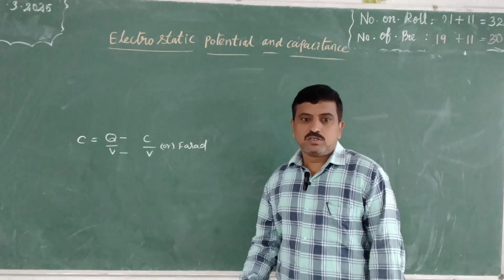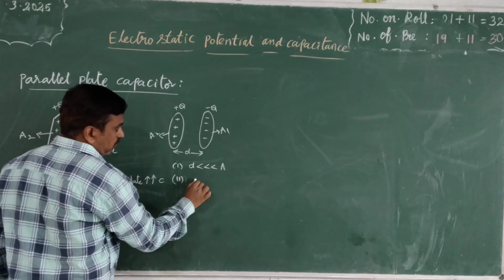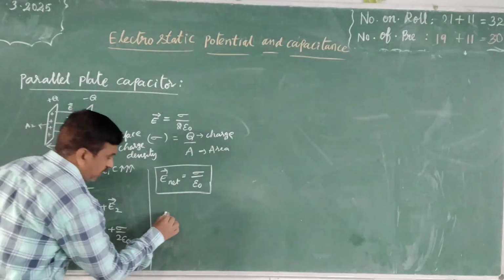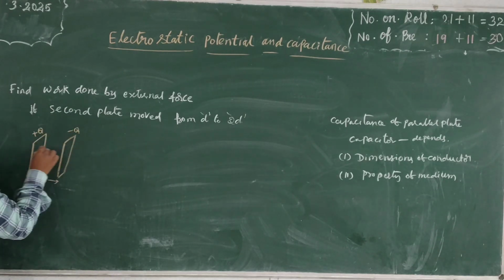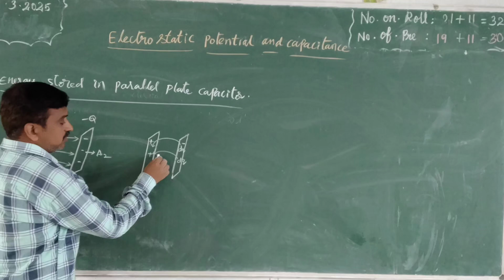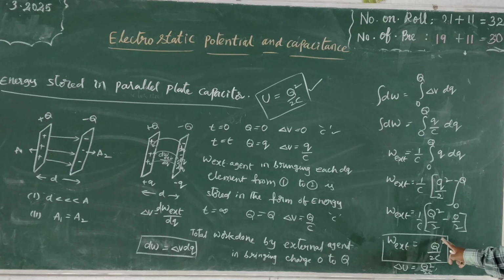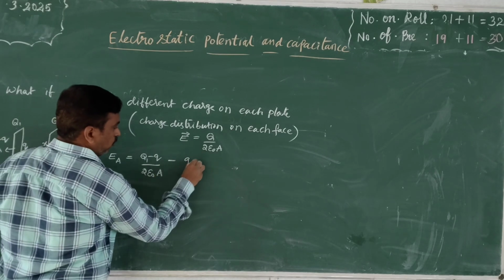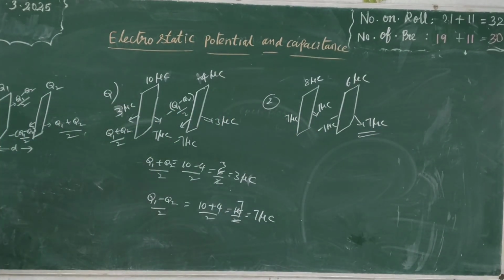Electrostatic potential & capacitance -10 : capacitance & energy stored in parallelplate capacitor